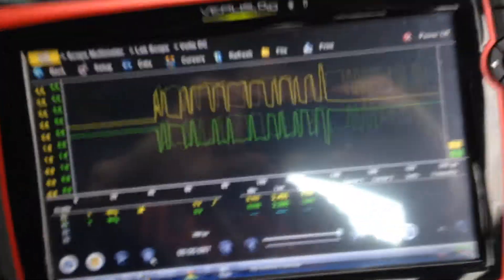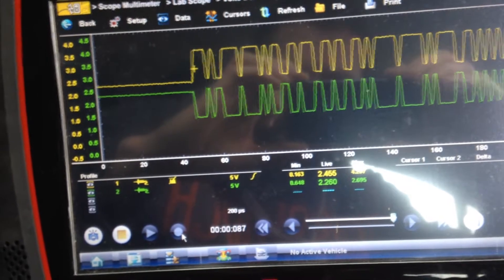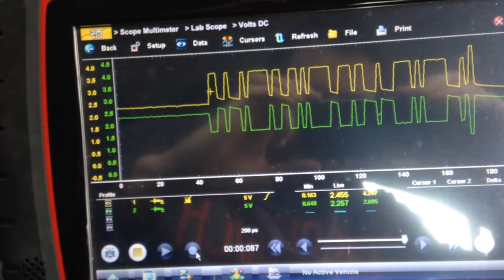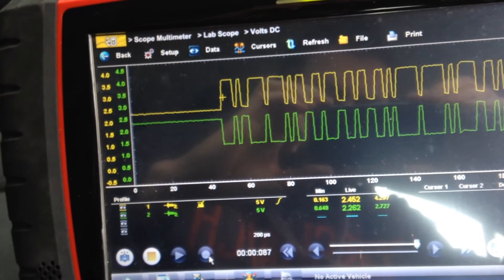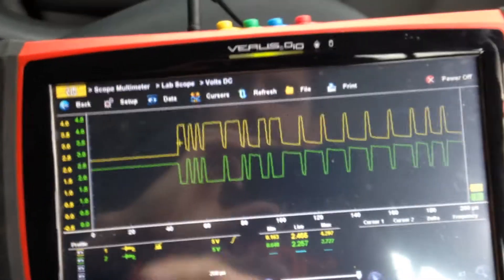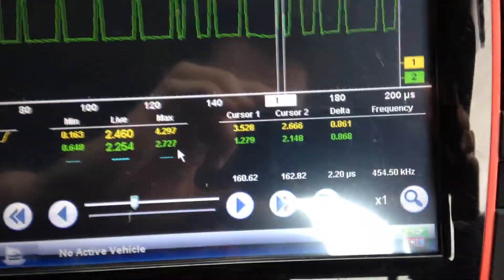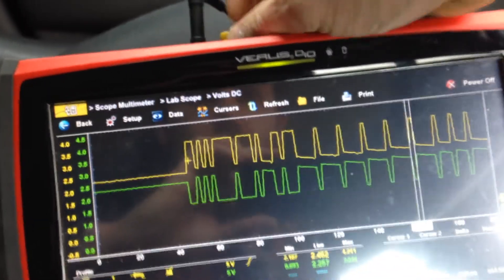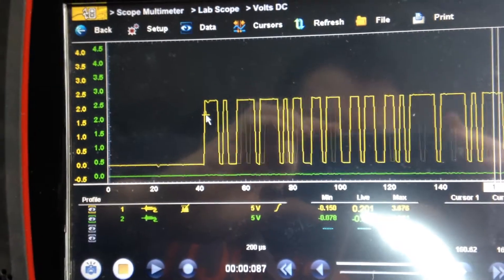2005 Renault Scenic CAN bus network test.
Using an oscilloscope to test the CAN bus high speed network on a Renault Scenic.